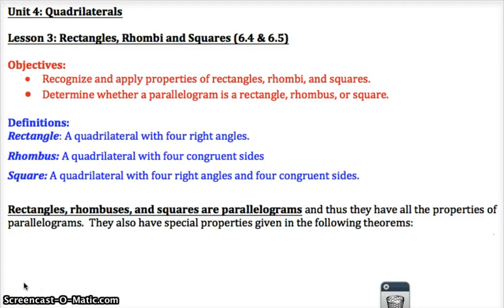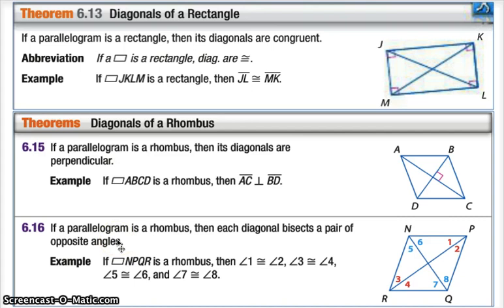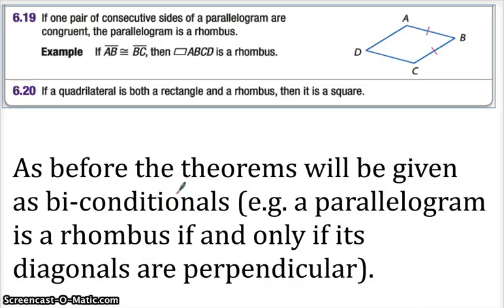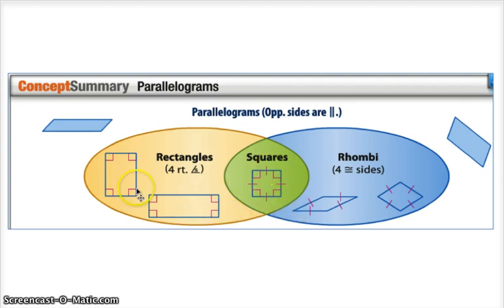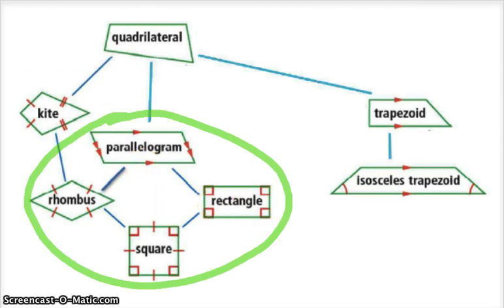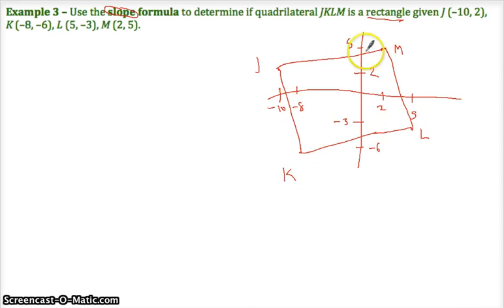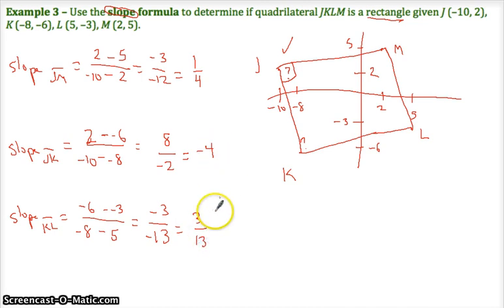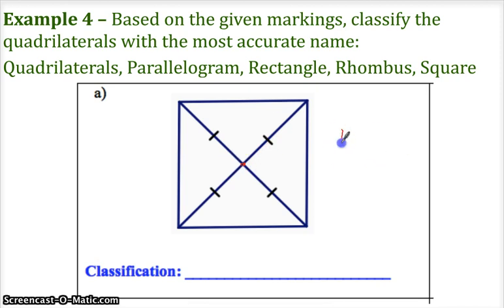New Geom 6 4 6 5 Part 1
Rectangles, Rhombi, and Squares, part 1 of 2